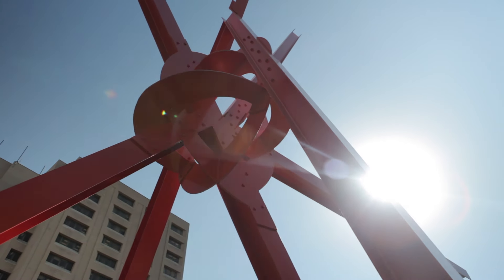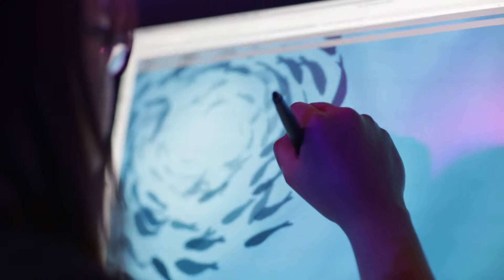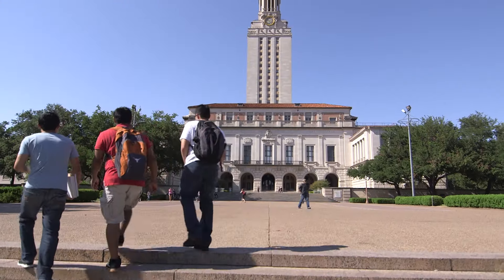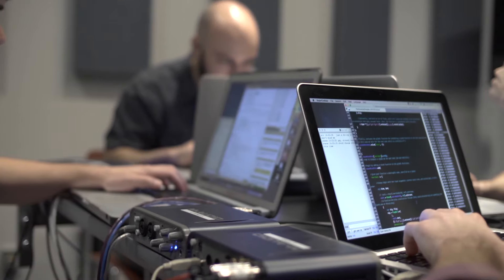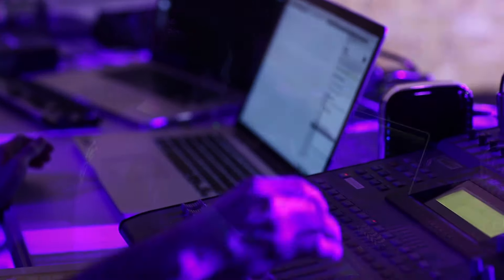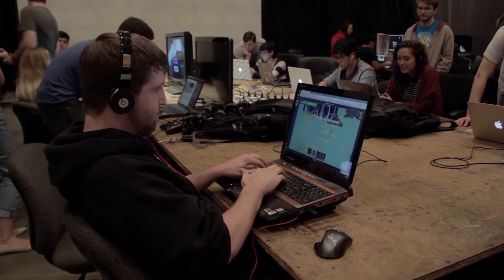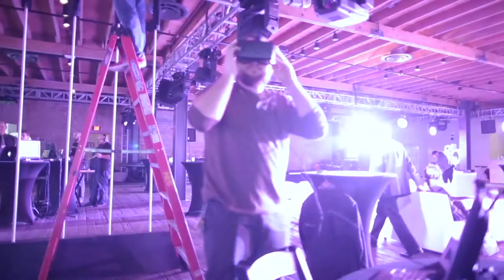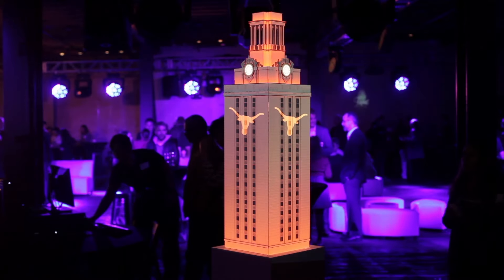Learn the Foundations of Arts and Entertainment Technologies | Kadenze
This exciting course by UT Austin explores the primary entertainment vehicles that students are exposed to on a daily basis through a series of interlinking concepts such as Imax, a pop tour, an interactive kids toy, Minecraft and more. This examination is supported by a critical evaluation of the various kinds of technologies that have emerged along the continuum of entertainment technology.